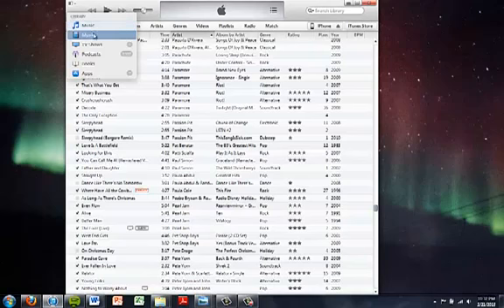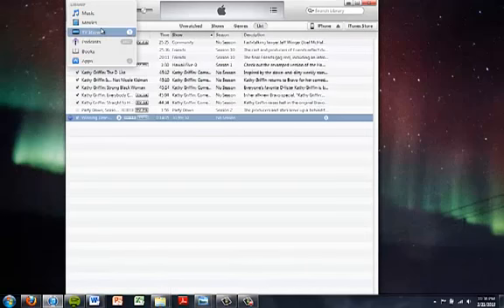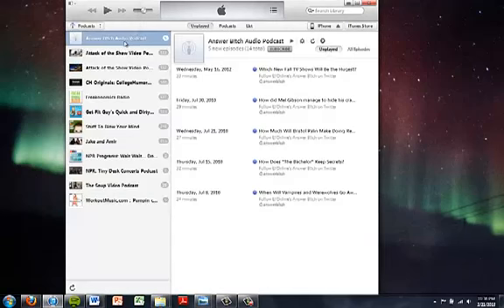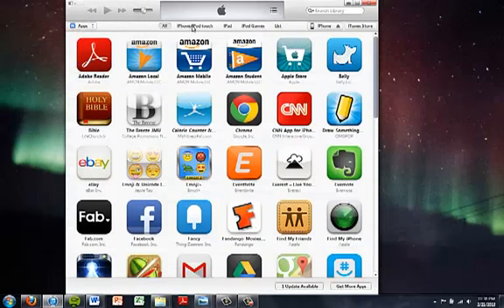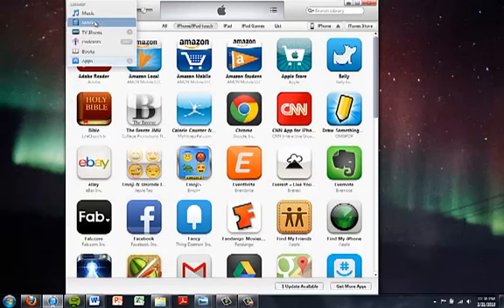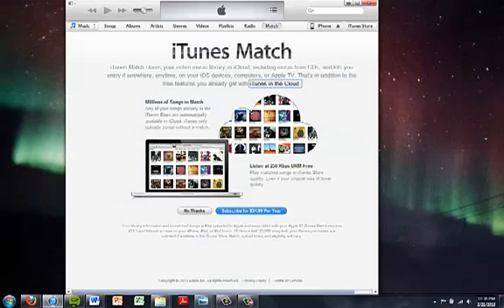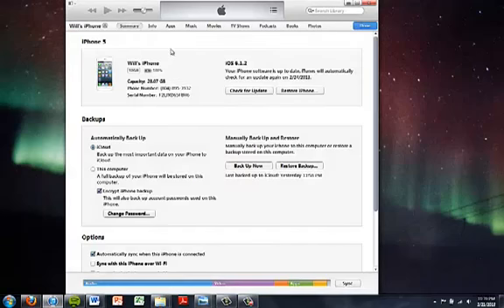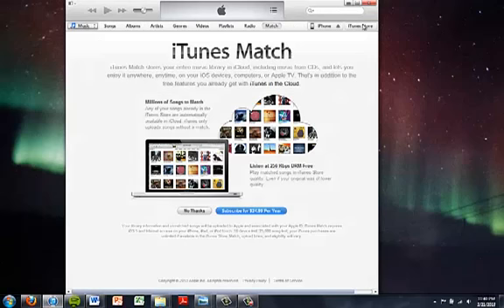Screen Capture Video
Camtasia Screen Capture Video